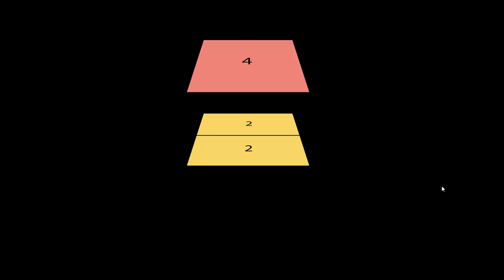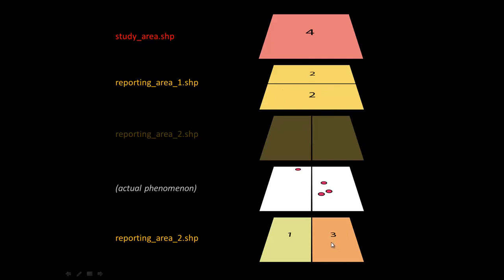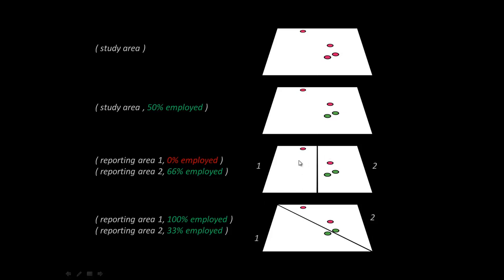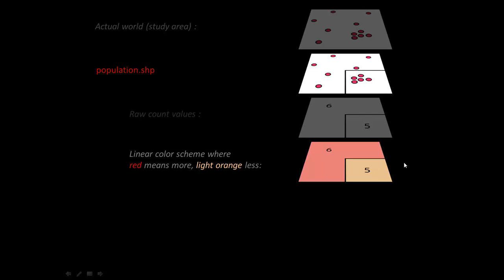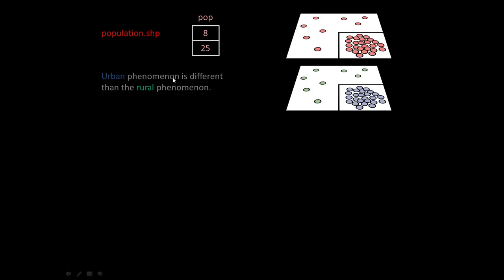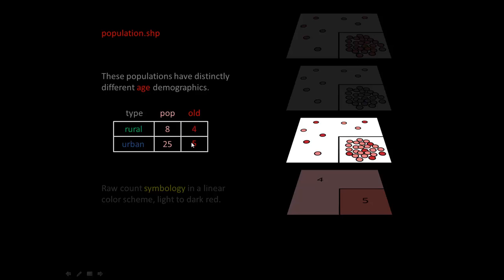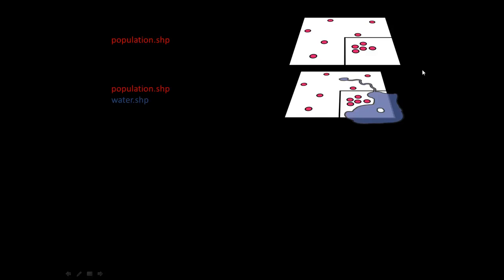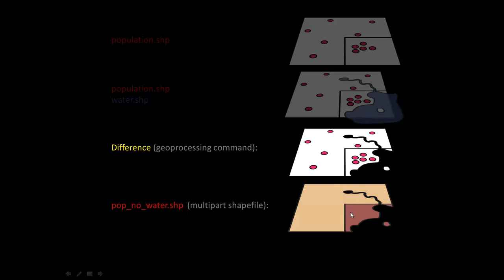Choropleth Mapping: MAUP, normalization, dasymetric mapping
How do we deal with the variability of reporting areas?  This video will touch upon some of the pitfalls involved with choropleth methods.

-2:57- Modified Areal Unit Problem (MAUP)
-5:11- Normalize by area.
-7:49- Normalize by percent.
-12:27- Dasymetric mapping.